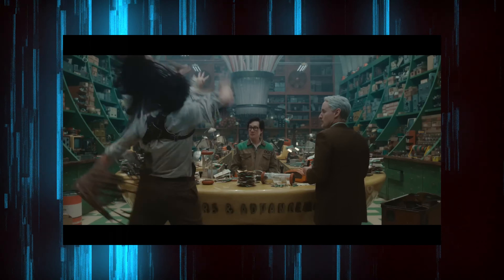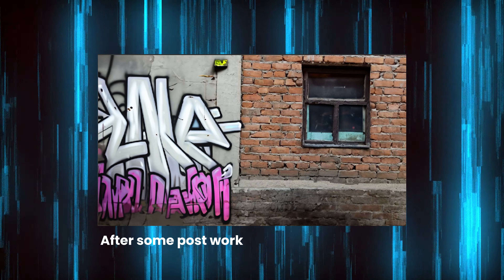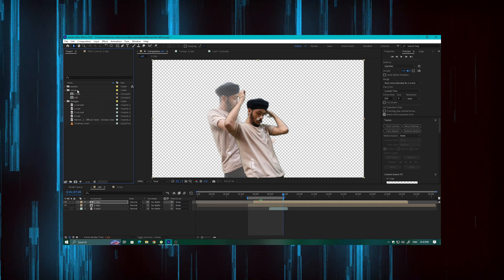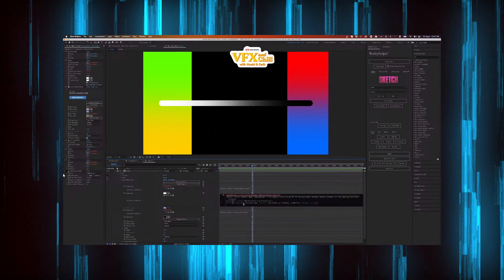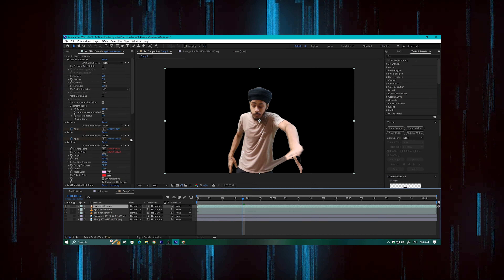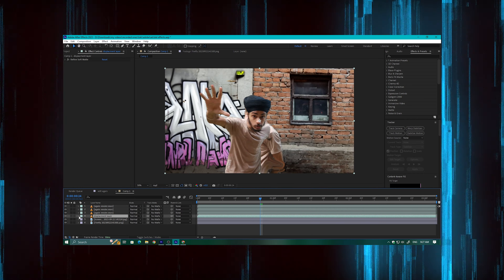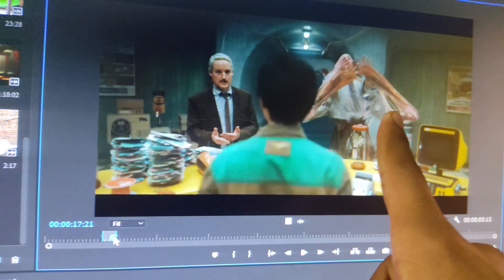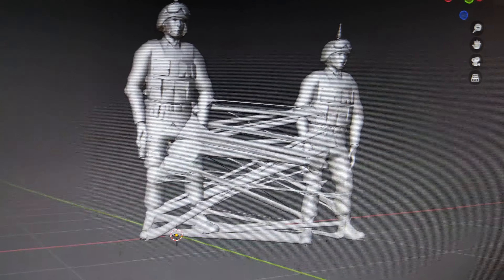loki time slip effect⌚|frame craft SE01 EP05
Recreating the best ever loki effect⌚|frame craft SE01 EP05

spam Spidy in comments if you want me to recreate spiderman and dr strange spell scene

hey everyone welcome to our new series frame craft.
Frame craft is a series where I practice my visual effects skills and share it with you guys.
In this series I recreate visual effects shots, effects and sequences from famous movies and shows.
and every new episode is released day by day.

and In todays episode I am gonna tell you that how I created this loki time slip effect. loki is undoubtingly everyones fav tv series, which has alot of awsome vfx shot in his first season i recreated loki teleportation effect and this time i created this loki time slip effect where a person travel forward and backward in time with a glitch .
i saw this effects on vfx and chills episode and just wanna try it out so i recreated it.
this video is the 5th episode of frame craft.

paste it in your aftereffects directory   - your drive/adobe/user presets/